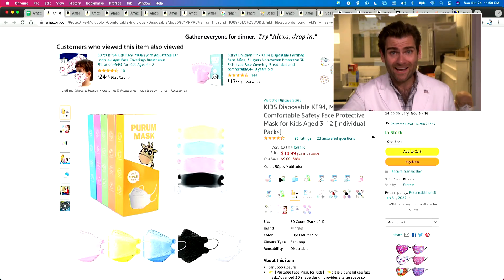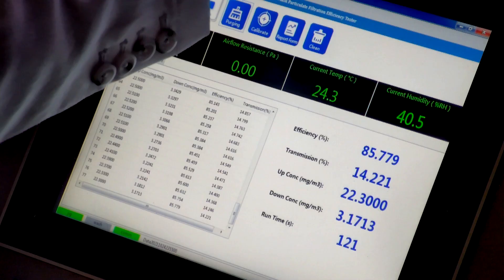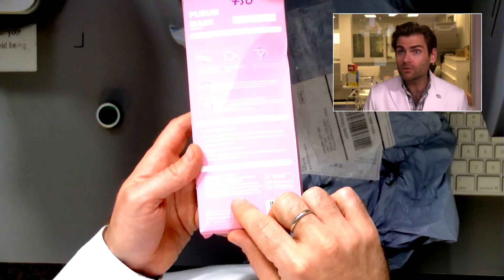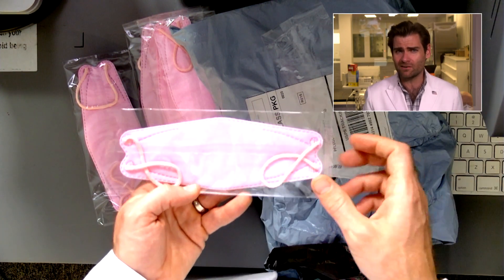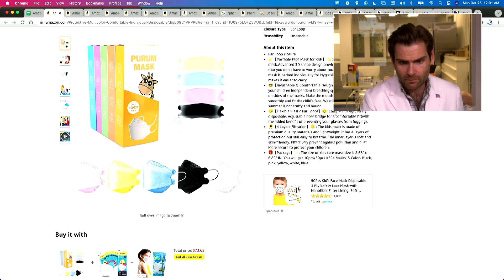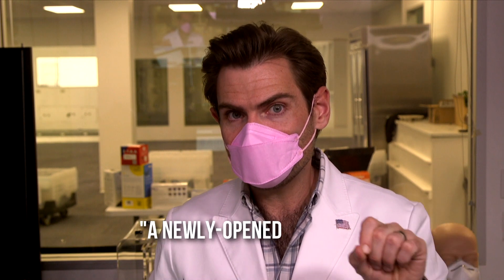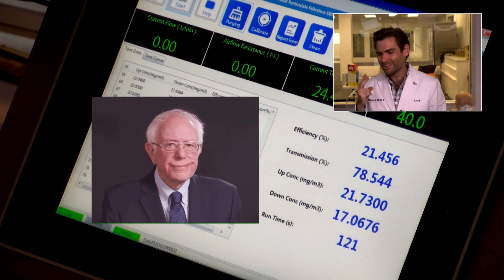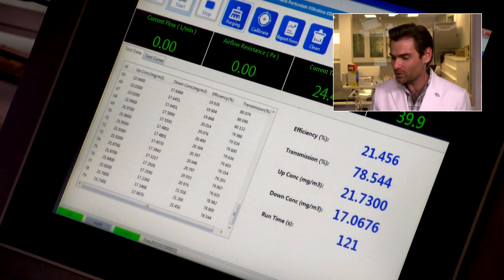Another Fake KF94? - Purum Mask Child Pink KF94 mask Review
Purum Mask Child Pink KF94 mask manufactured in China by Hangzhou Yinping Technology

Lloyd Armbrust
13501 Immanuel Rd